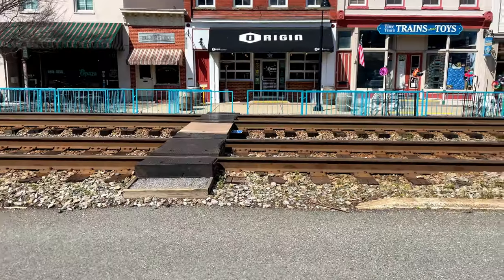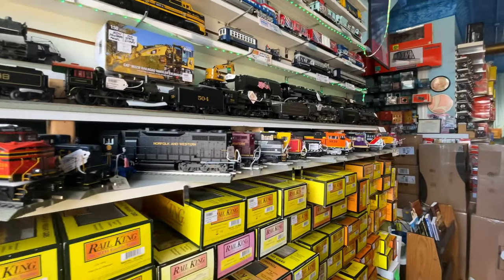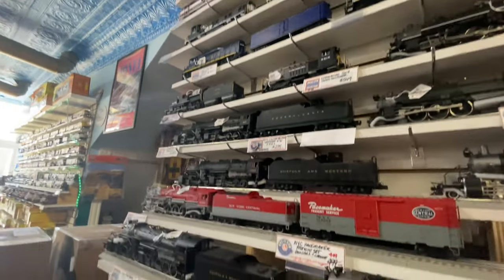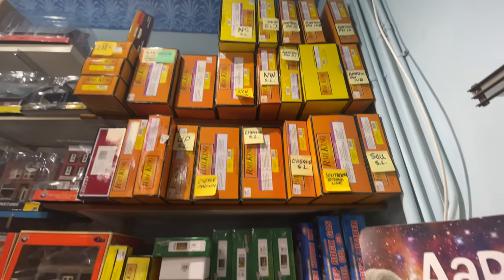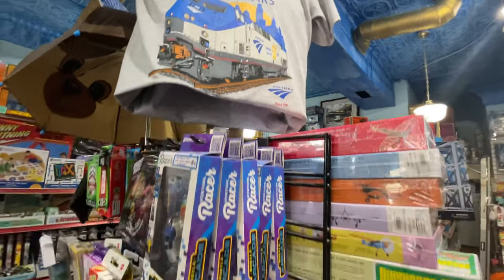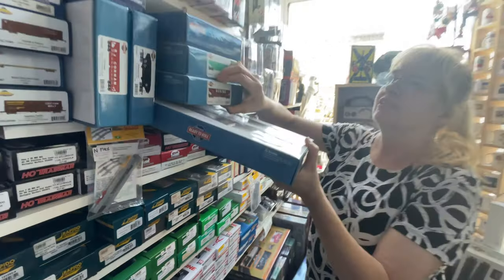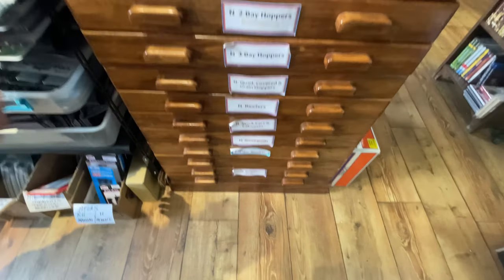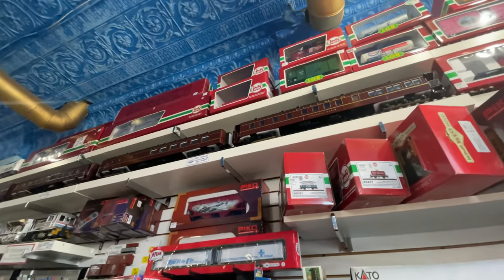Tiny Tim’s Trains and Toy Store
I met Suzanne Hemingway the owner of the store. This is a great train store. Tiny Tim’s Trains & Toys is located at 104 S Railroad Ave, Ashland, VA on the tracks in historic downtown Ashland. Our hours are Mon-Sat 10-6 and Sunday 11-4. We feature model trains of all gauges G, O, HO, N and even some Z. Be amazed by our many locomotives, rolling stock, track, scenery, structures, figures, layout landscaping materials, Railroad Tshirts, Hats, Mugs, Signs, Books, magazines, DVD’s, Special orders,Repairs and especially our expert customer service! Additionally, our award-winning Learning Toys, Science Kits, Puzzles and Family Games offer enjoyment to kits of all ages. “A great game can be played by all ages. It can be simple, but not juvenile, take a moment to learn and a lifetime to master." So, make sure when you're in Ashland VA. stop in say hello and maybe buy some great train stuff they have or order online.

EQUIPMENT

- Cameras & Sound
Settings: 4K  30FPS
Drone:
Camera: IPhone 12 pro
Microphone System:  Rode wireless go

Editing
LumaFusion